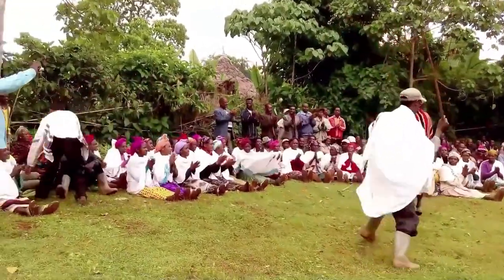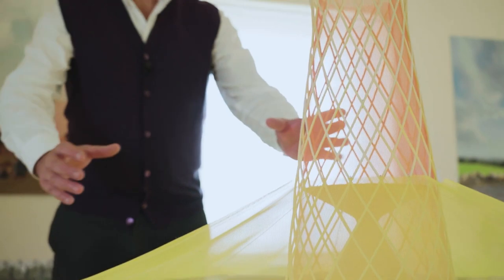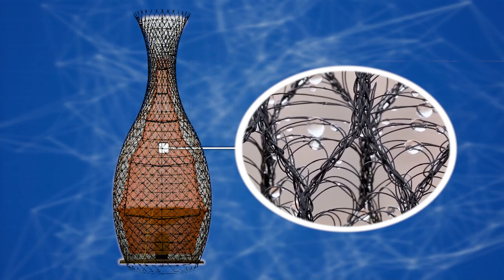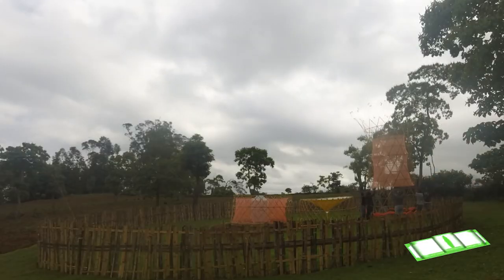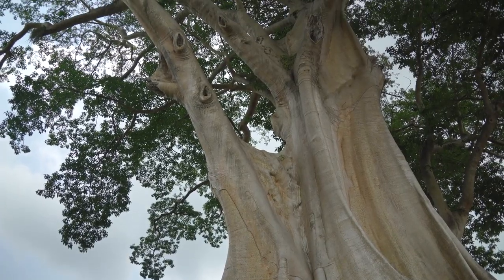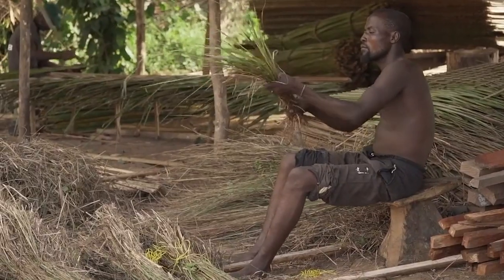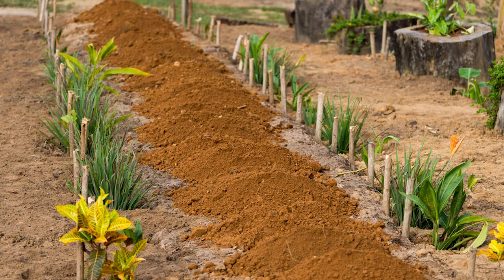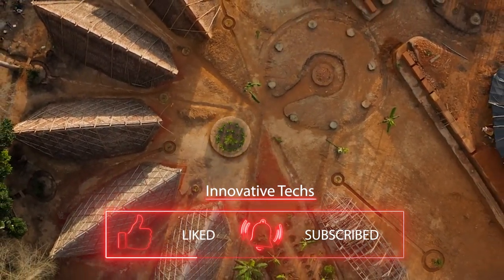How Bamboo Towers in Africa Produce Free Water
In this issue you will see a unique invention that produces water.

This is the south of Ethiopia, the village of the Dorze people. And this is Warka Water Tower. This is not a ritual building, although in its significance it could become one. Because it is a tower that gives the village endless, clean water and, most importantly, is absolutely free. It's not a matter of mere convenience. In villages like this (actually, there are millions of such settlements in Africa), girls and women fetch water. And on average, it takes an unimaginable 6 hours a day. Therefore, Warka Water Tower is a real savior. How does this tower work and how does it change people's lives for the better? You will learn about everything in this video!